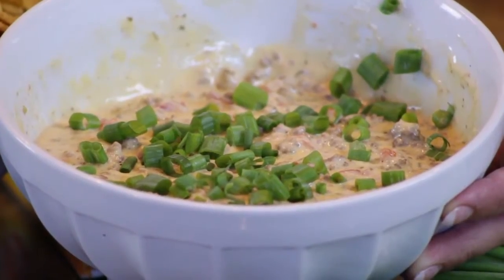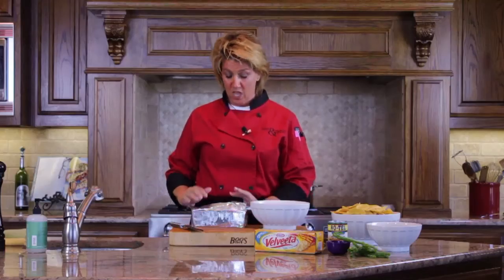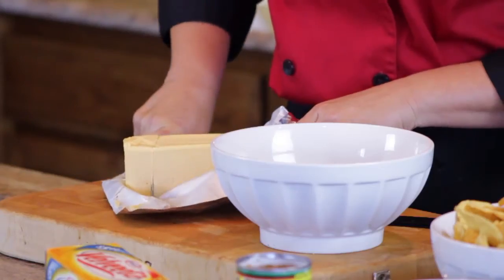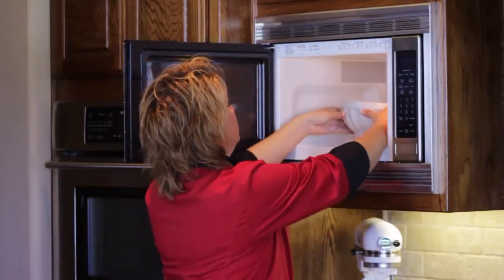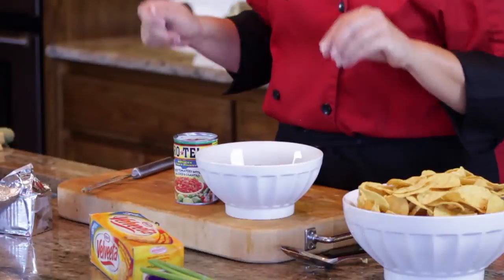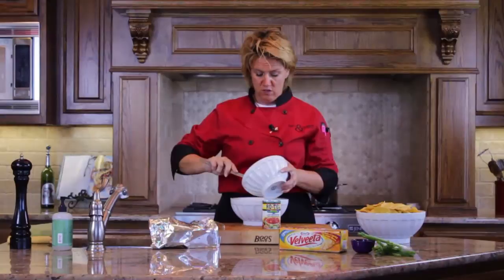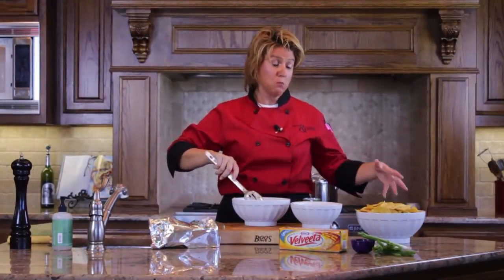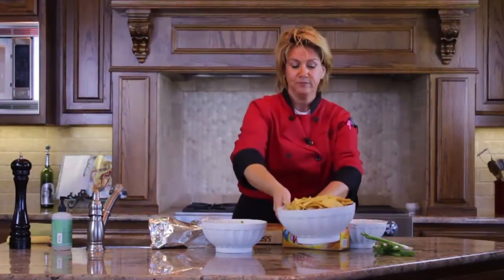A Recipe for Velveeta Cheese Picante Sauce & Ground Beef : Cheese Dishes & More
Velveeta cheese Picante sauce and ground beef come together to form a truly delicious dish. Get a great recipe for Velveeta cheese Picante sauce and ground beef with help from an experienced chef in this free video clip.

Expert: Hope Malone
Bio: Hope Malone is a passionate culinarian and extraordinary event planner.
Filmmaker: Hope Malone

Series Description: Cheese doesn't have to be an ingredient that you should avoid - it can be embraced in a wide variety of easy and delicious ways right at home. Learn about cooking with cheese and more with help from an experienced chef in this free video series.